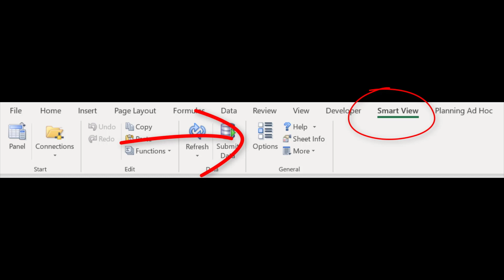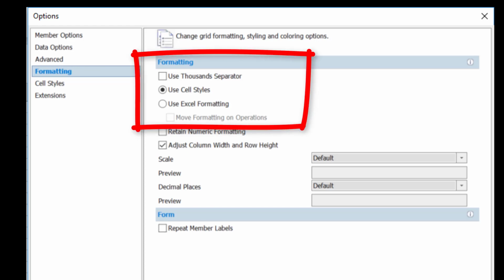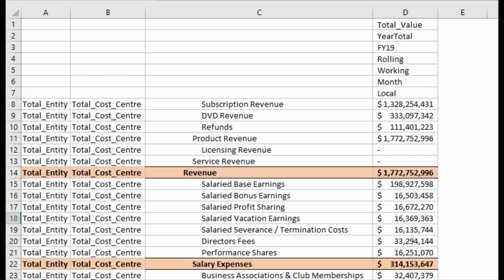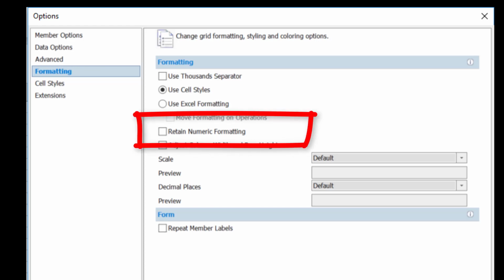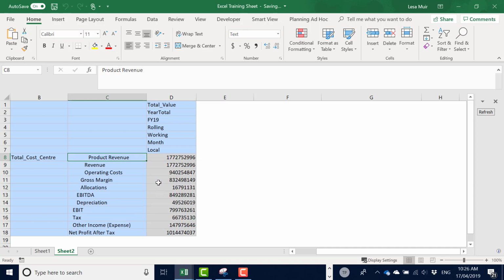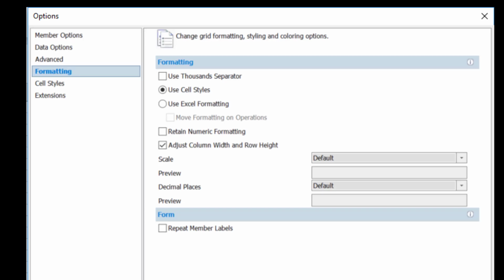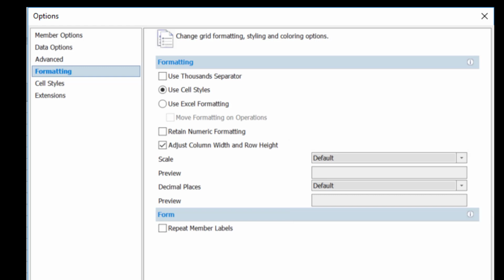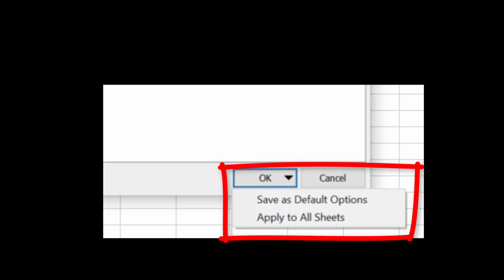SmartView Formatting Options Tutorial